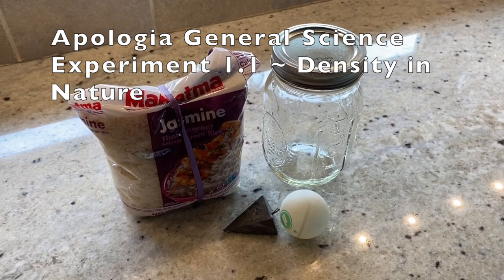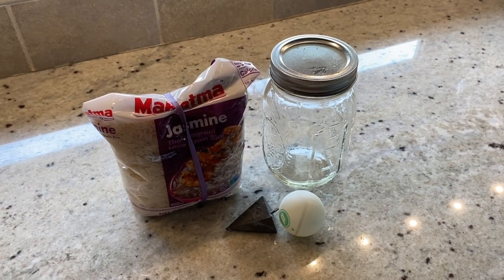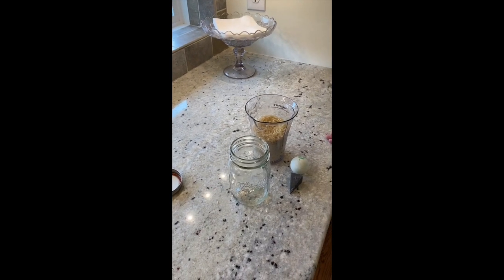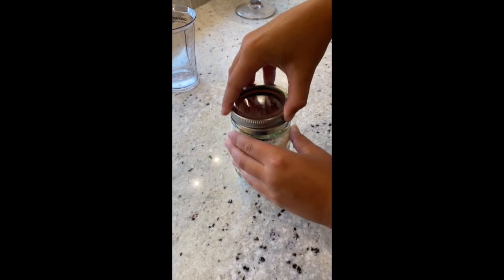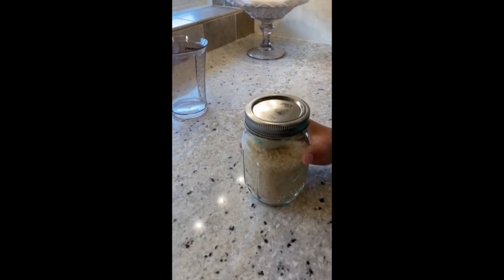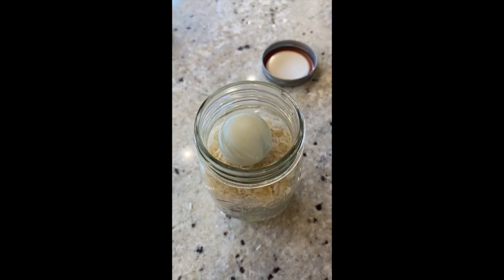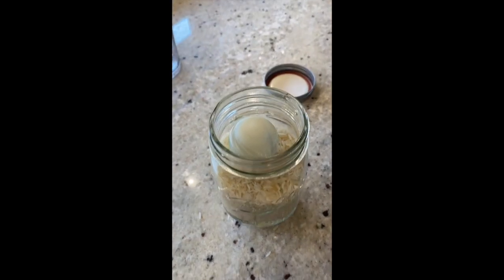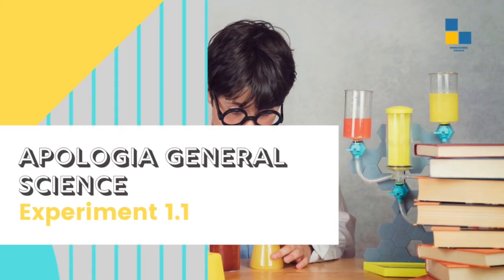Apologia General Science Density in Nature Experiment 1.1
apologiageneralscience generalscience Apologia General Science Density in Nature Experiment 1.1

3rd edition book can be purchased @